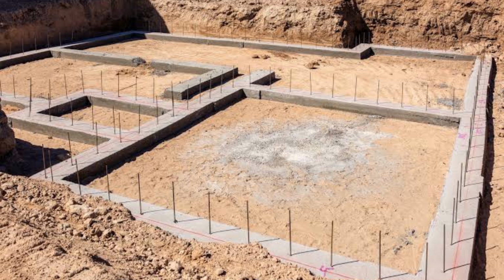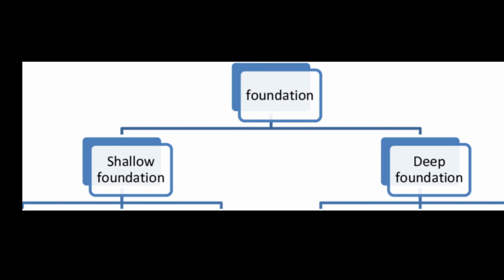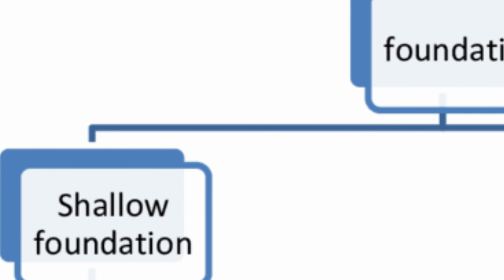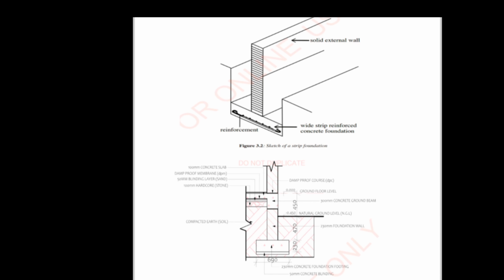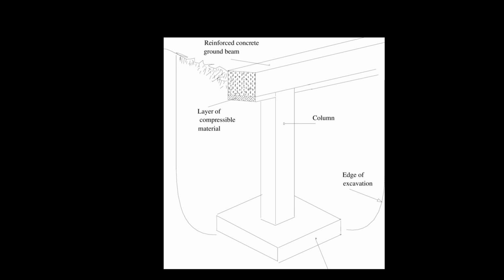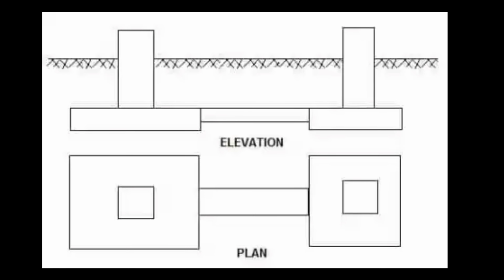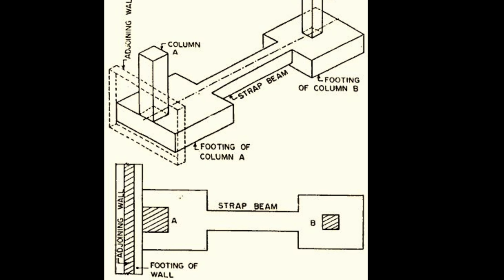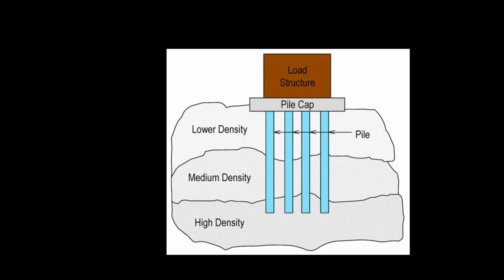Foundation and foundation plan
Foundation is the base of the building that should be well designed to archive proper life span of the building. thus we as engneers we have to Master this class on Foundation for the better design of buildings